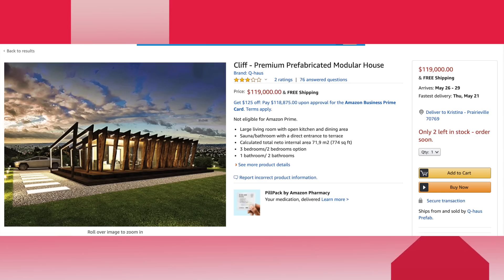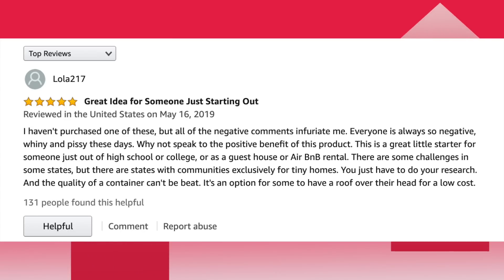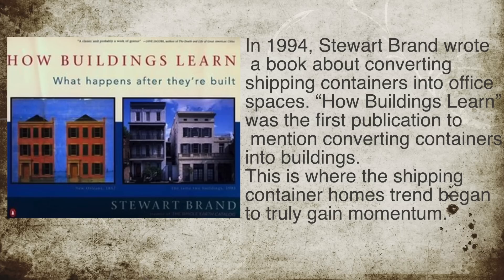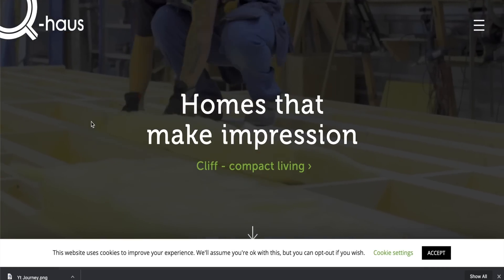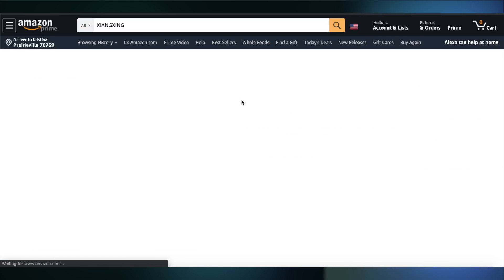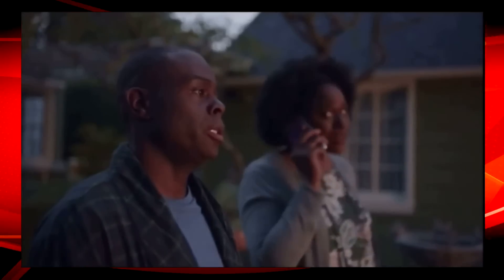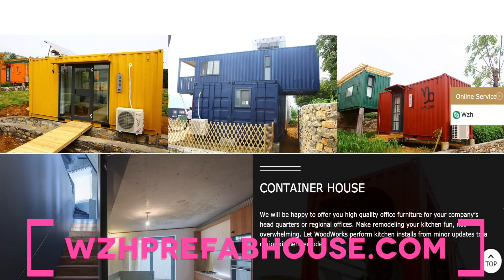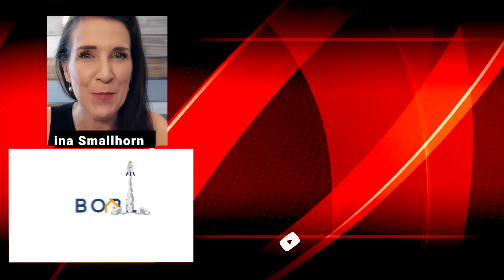5 Container Homes You Can Buy On Amazon Some Under $40K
With the explosion of alternative housing, modular container homes have become a viable option for many. So why wouldn’t Amazon, the largest online retailer sell container houses, (some referring to these as modular homes)? In this video, we will explore 5 container homes on the Amazon website and research some of the manufactured home plant's websites.

📭To Send Mail:
Kristina Smallhorn